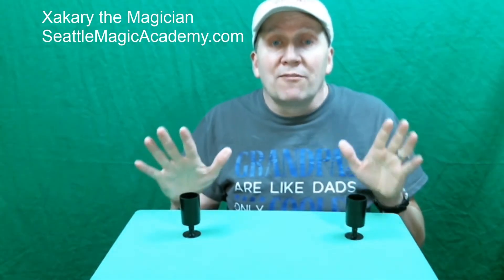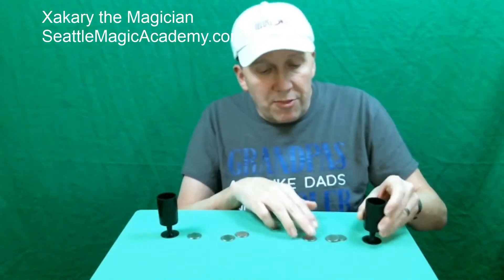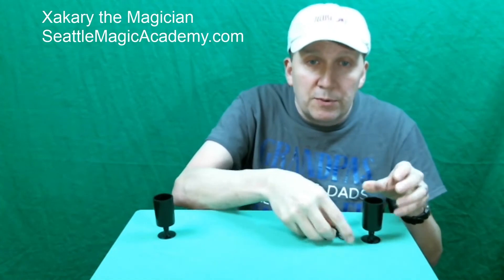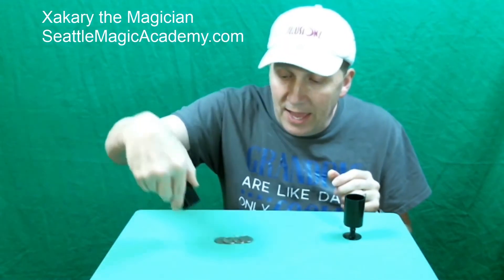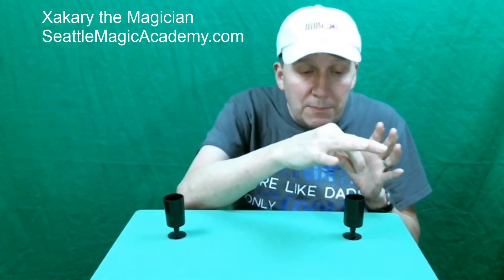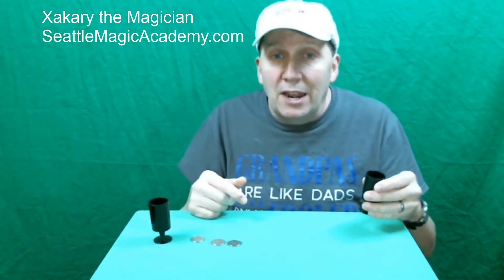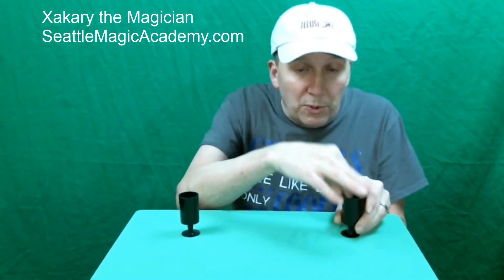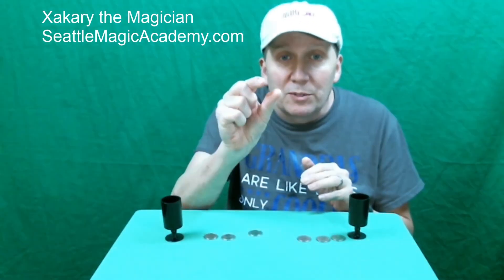Day 48 of the 1 magic trick a day for 1 year challenge: Flying coins!